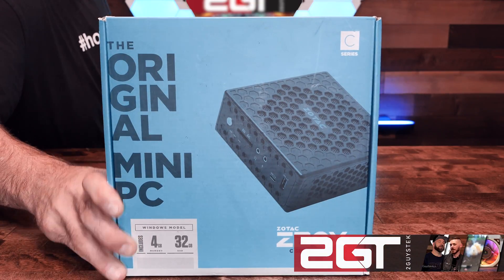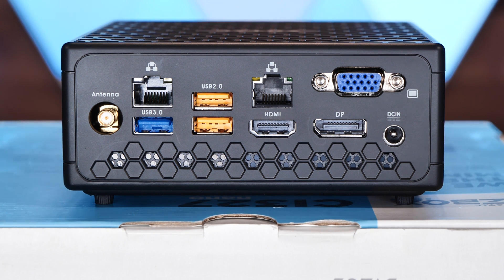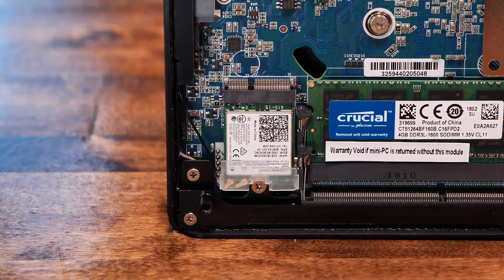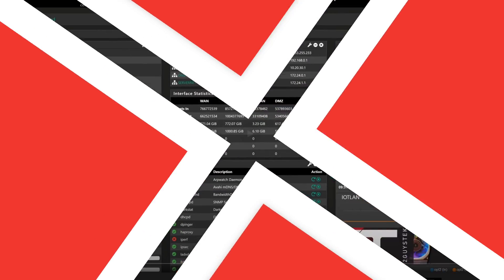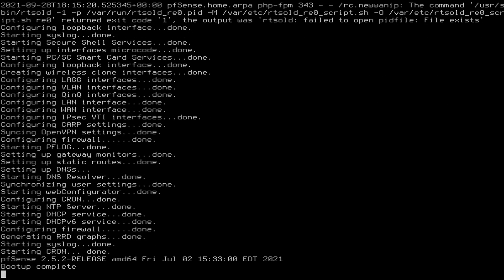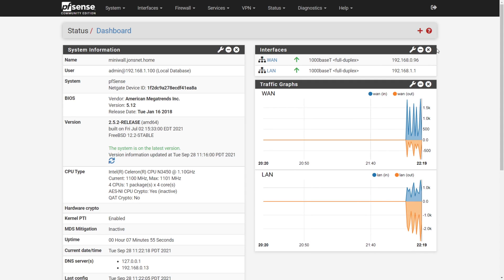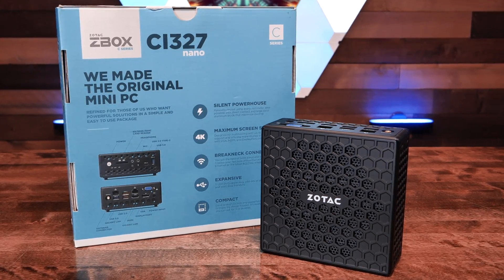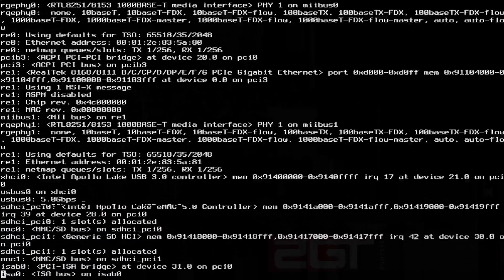Throw out your old firewall! - ZOTAC ZBOX CI327 Nano - The perfect home firewall router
We’ve been on the search for the perfect piece of hardware to act as a dedicated pfSense firewall for Jon’s home network build. After searching eBay, we found the ZOTAC ZBOX CI327. Let's dig in deep on this little mini-pc to find out if it's got what it takes to make the perfect homelab firewall!

In this video, we run through the hardware of the CI327 and test to see if it's capable of running both of its NICs at full speed using Iperf. Is this the perfect little firewall? Let's find out!

If you run into any issues with NIC performance, update the RealTek BSD drivers. Here's a quick how-to on it

**PRODUCT LINKS!**
ZOTAC ZBOX CI327 Nano

**TIMESTAMPS!**
0:00 Introduction
0:23 Overview of the ZOTAC ZBOX CI327 Nano
1:56 Cost comparison to the Netgate 1100
2:22 Installing pfSense on the ZOTAC ZBOX CI327 Nano
3:55 Iperf network performance testing of the ZOTAC ZBOX CI327 Nano
4:33 Final thoughts and caveats of running pfSense on the ZOTAC ZBOX CO327 Nano
5:03 Closing! Thanks for watching!